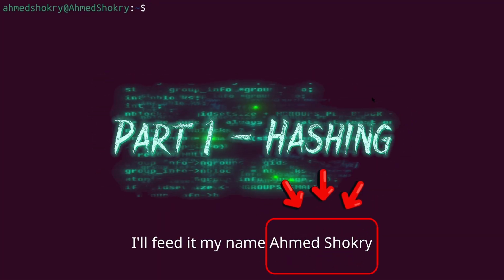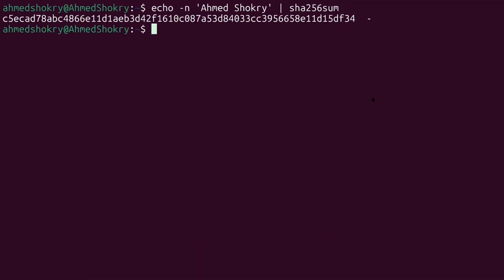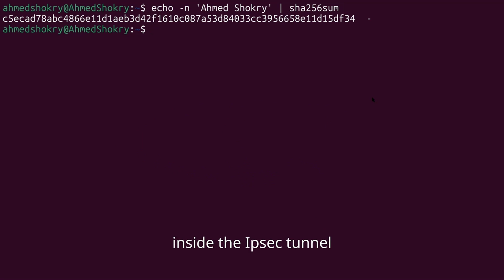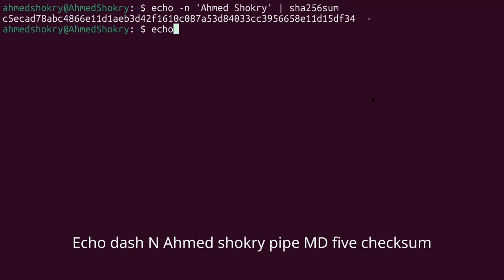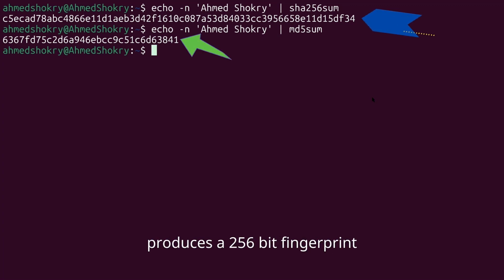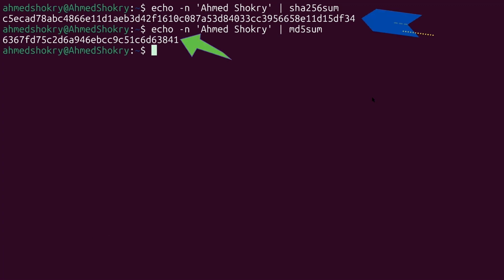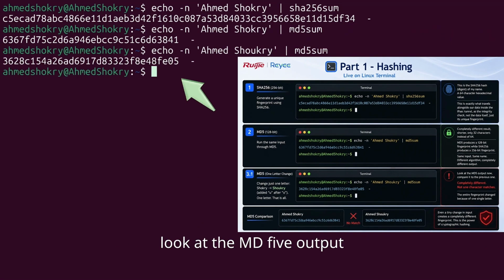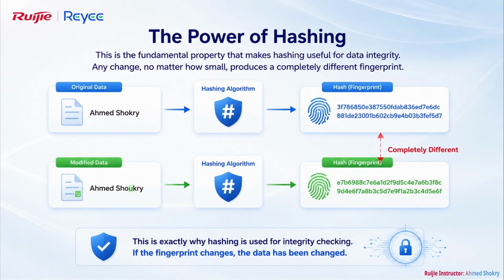From Password to Fingerprint: Live Hashing Demo on Linux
What is hashing? In this video, I break down the concept of cryptographic hashing by showing you exactly how it works—live on the Linux command line.

Forget abstract theory. You'll see me type real commands, hash real files and text strings, and watch the hash values change right before your eyes when a single character is modified.

🔑 What You'll Learn:

What a hash function actually does (the "digital fingerprint" concept)
How to use md5sum, sha256sum on Linux
Why hashing is critical for password storage, file integrity verification, and data structures